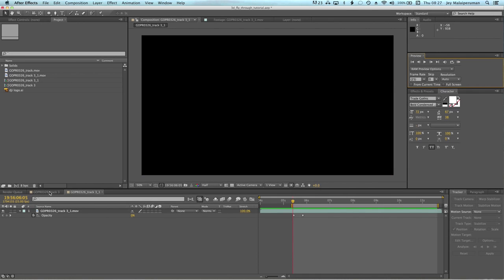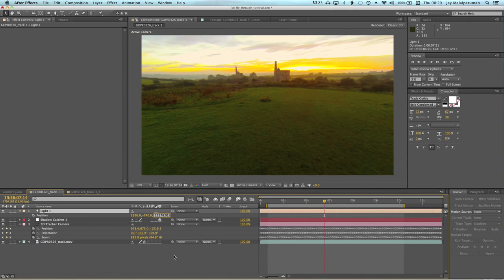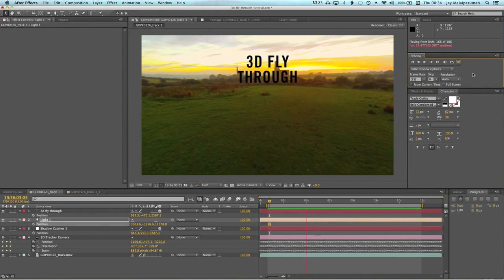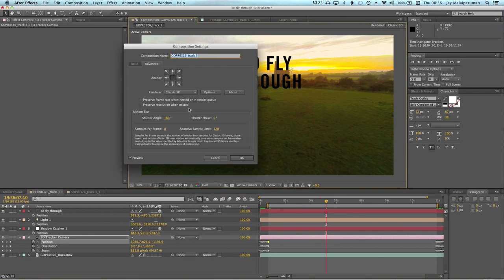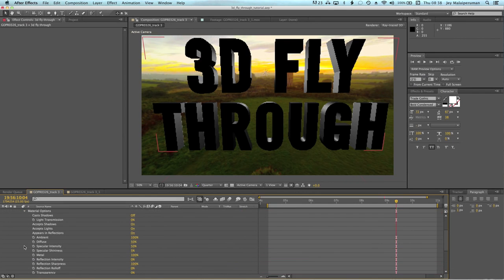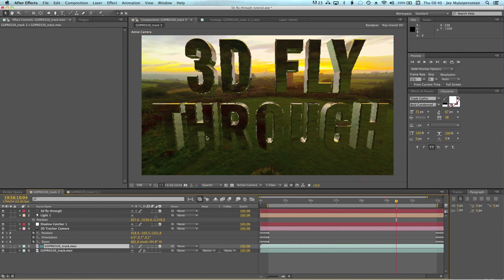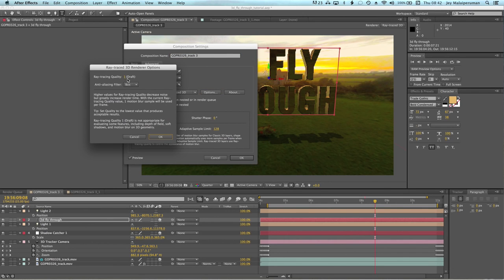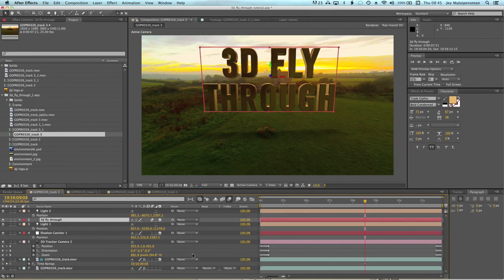How to 3d text track in your footage best After Effects Tutorial